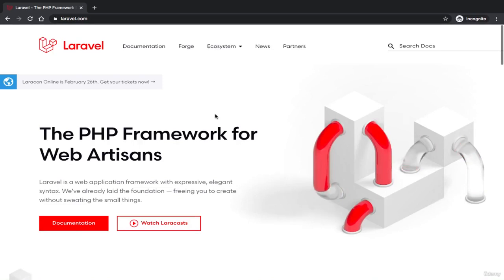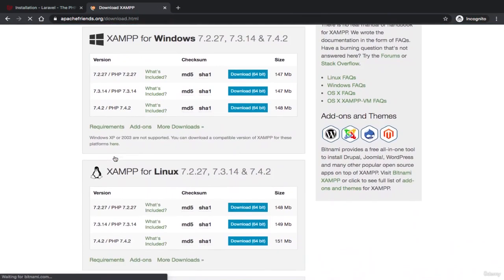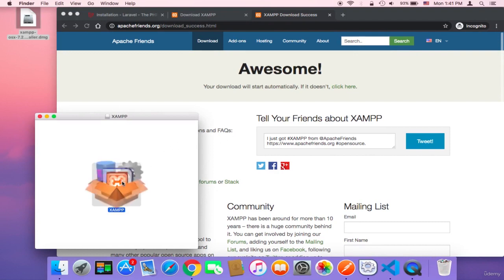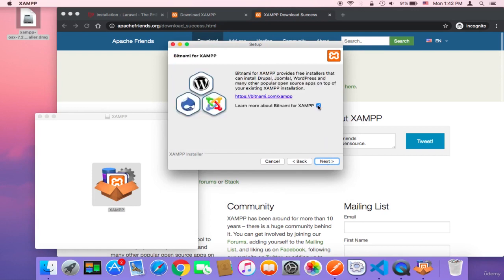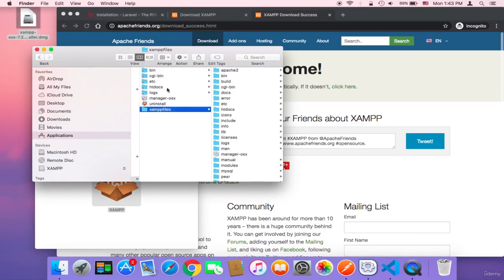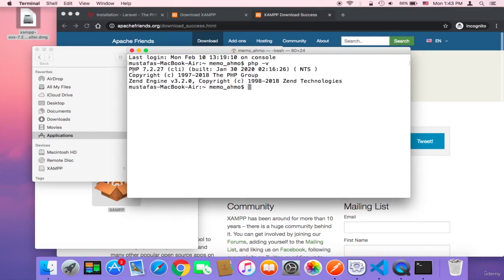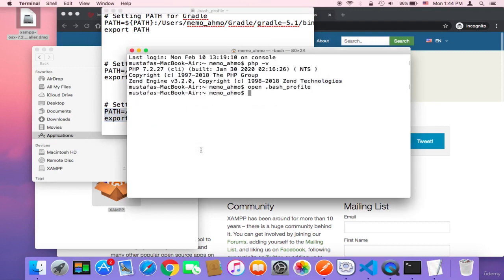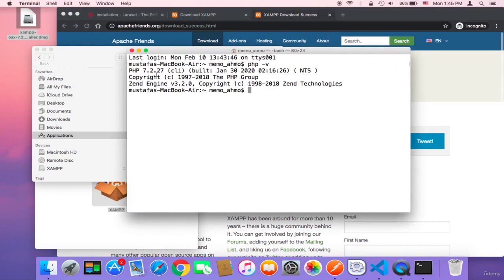Installing XAMPP - Mac users #3